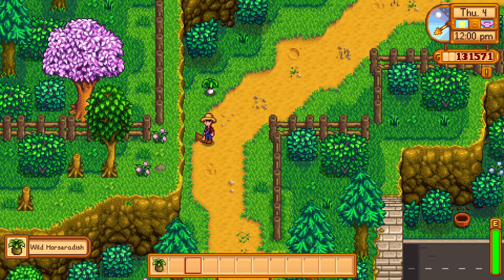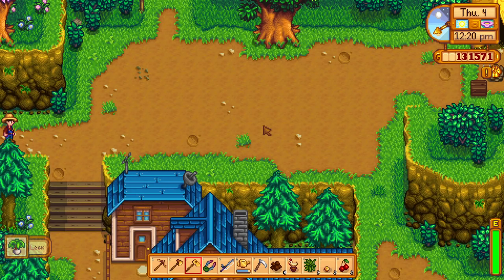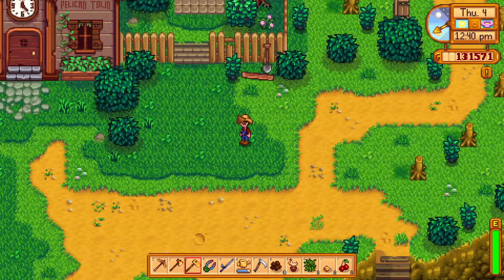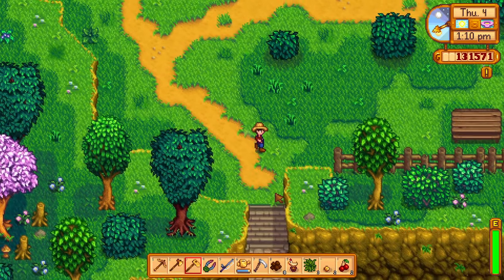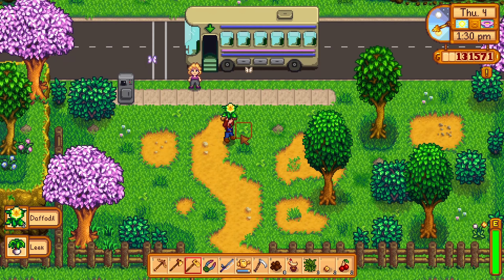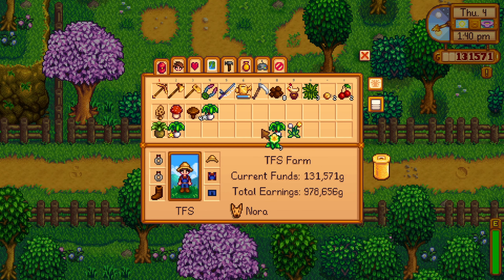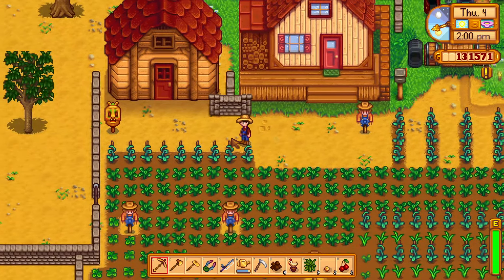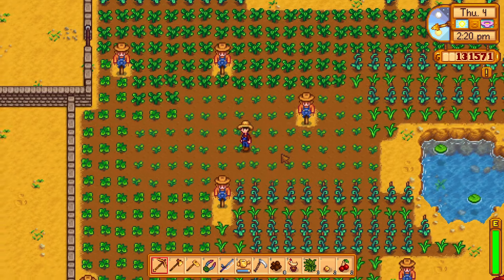Stardew Valley Spring Foraging Bundle Guide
If you want to support me and the channel here is how:
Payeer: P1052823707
WOW:
Thefacless - Aerie Peak EU
You can if you want to send me mail in game gold or if you want to do some stuff idk man
Stardew Valley Spring Foraging Bundle Guide How you can support me: